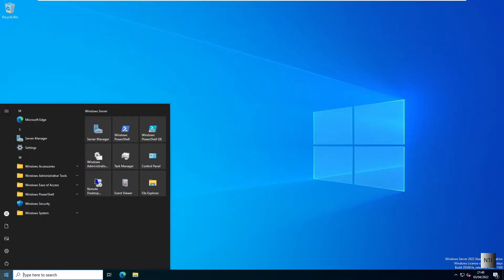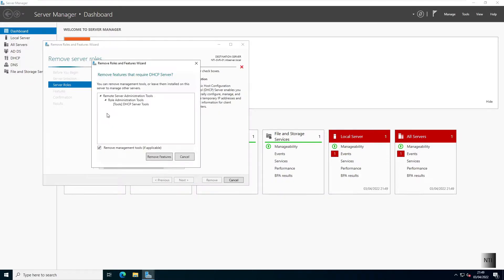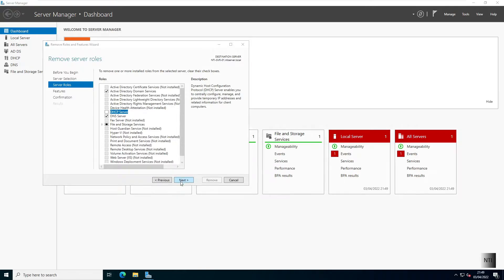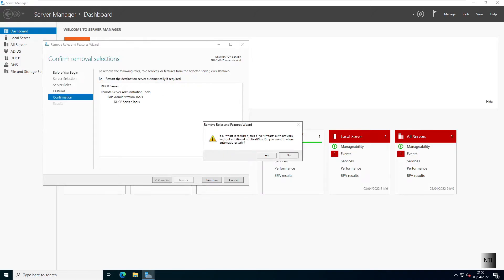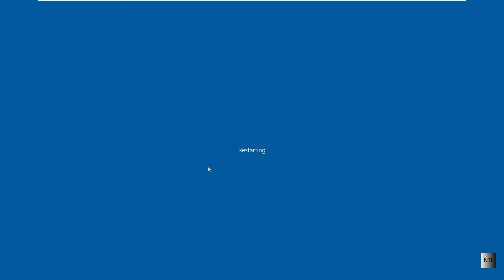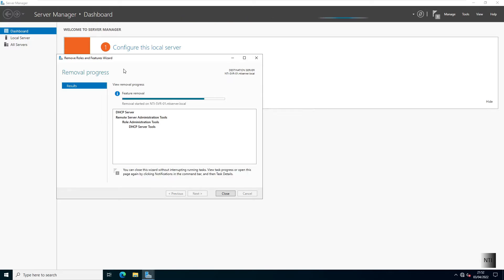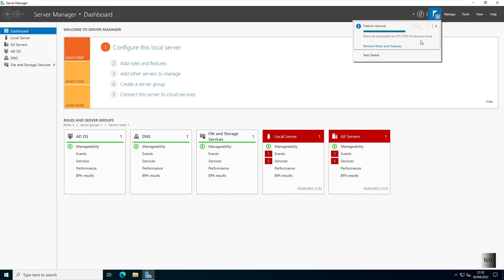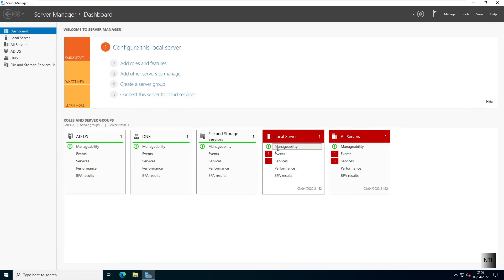Windows Server 2022: Remove Roles and Features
Hi Guys!

In this video I am going to show you how to Remove Roles and Features on Windows Server 2022. This is the ninth video in the series. For the full series, please check my channel!